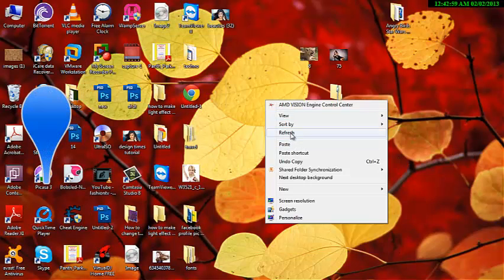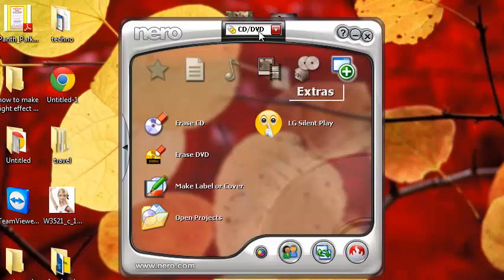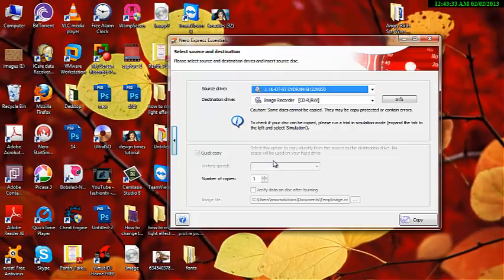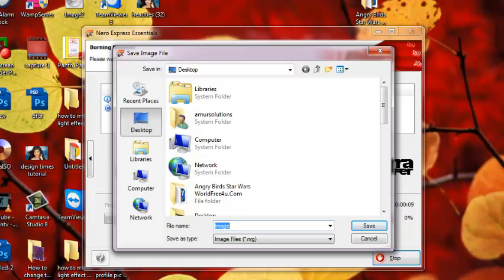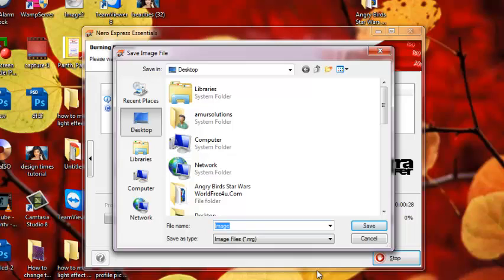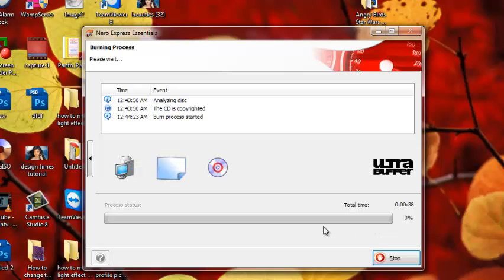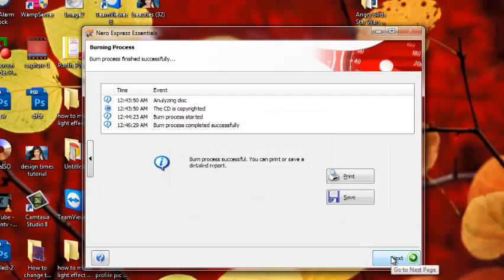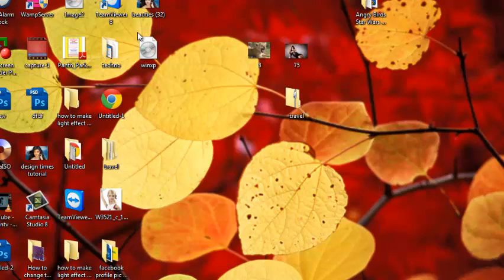How to make nrg image of CD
This tutorials teach you how to make the .nrg image of cd. you need a free software nero smart smart essential for create the cd image, hope so this tutorial is useful for you .